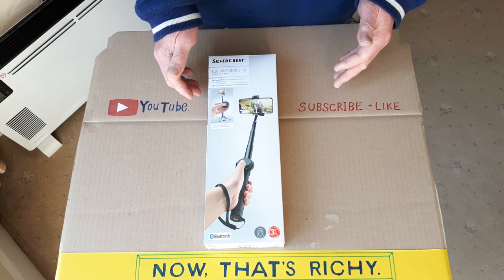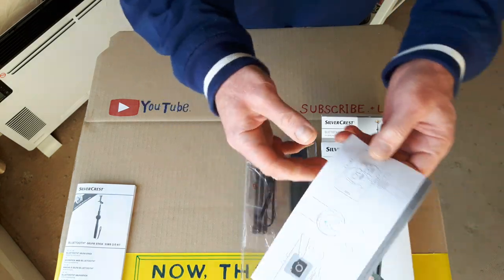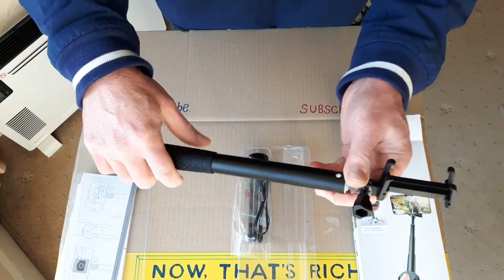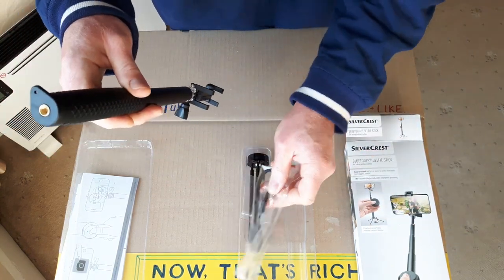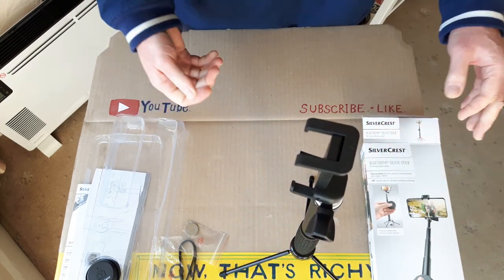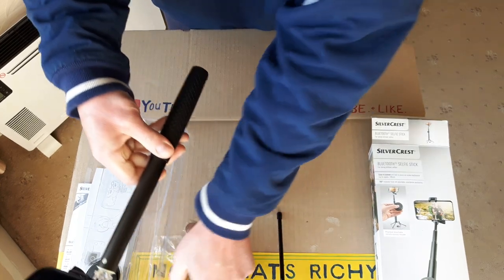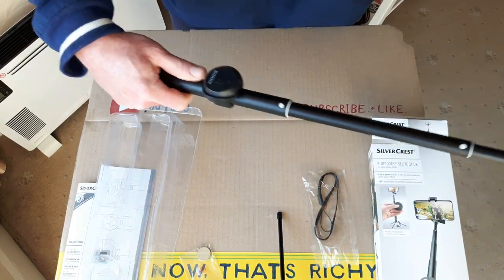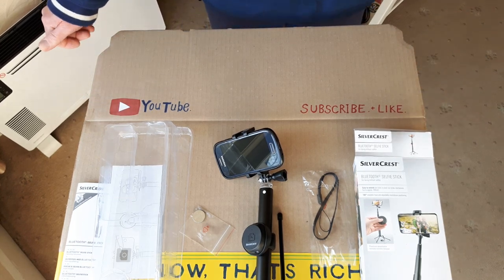Lidl's Bluetooth Selfie Stick, Unboxing/Review.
In this video, I'm demonstrating this Bluetooth selfie stick,
Currently retailing for £9.99 (in the UK).
Its a well made product with useful features, obviously the Bluetooth function for taking a photo or starting a video, you may have to adjust your camera settings, to make the control take a photo, rather than to zoom etc, this is explained in the instructions manual.
The Bluetooth function is compatible with Android 5.0 or higher & iOS 8.0 or higher.
The item also comes with its own mini tripod aswell.